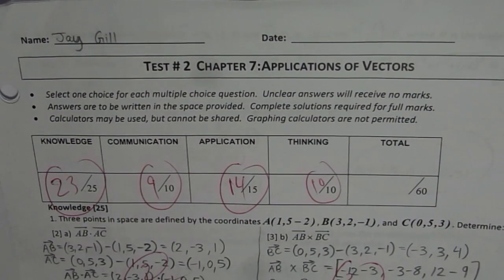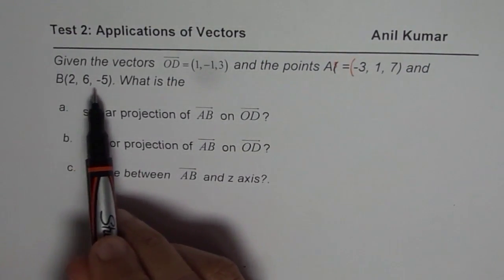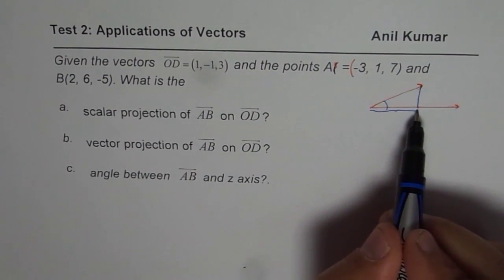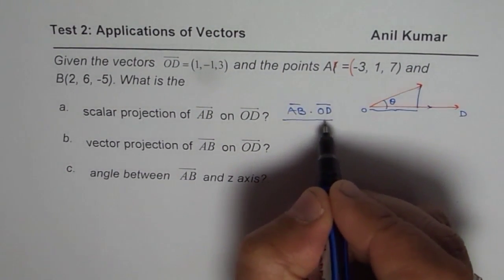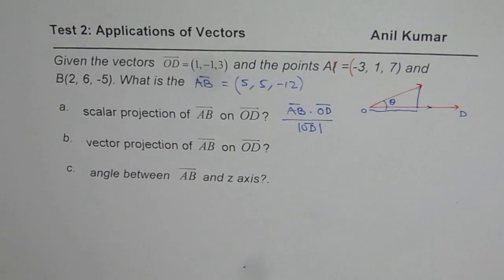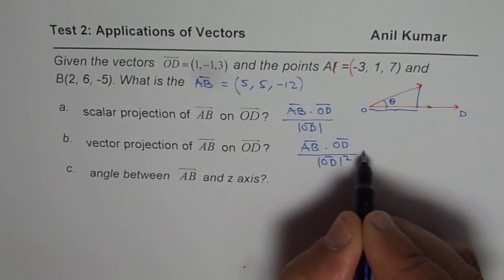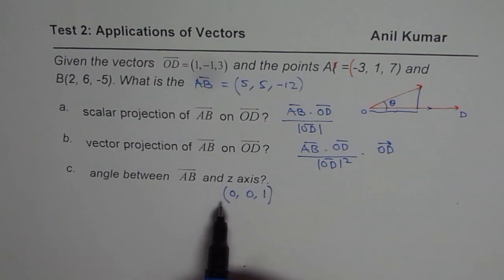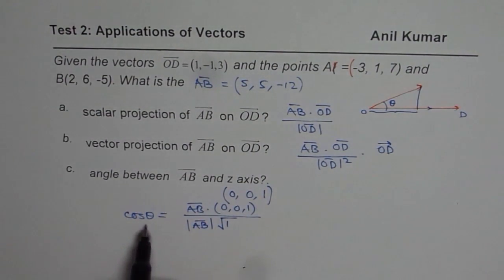Application Dot Product Scalar Projection of Vectors - EDEXCEL - GCSE